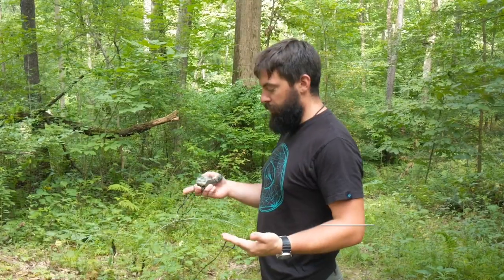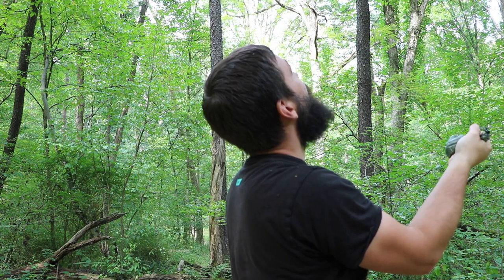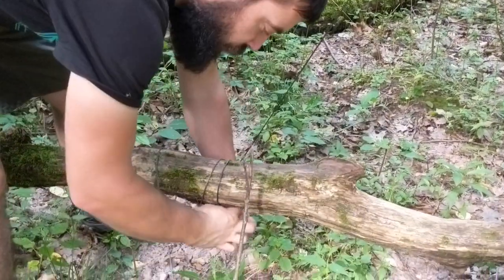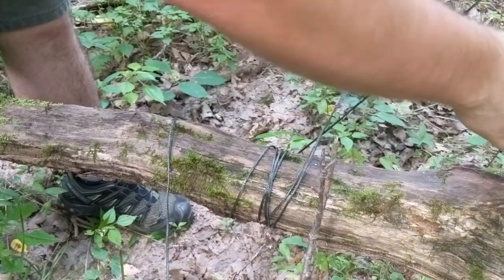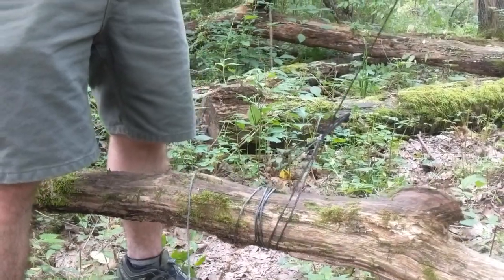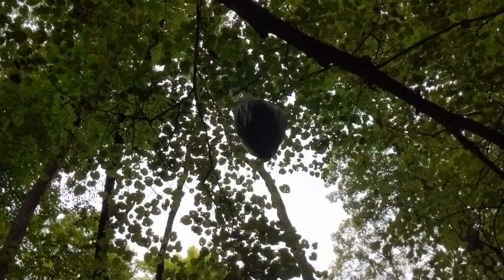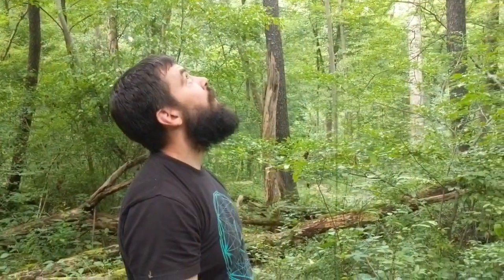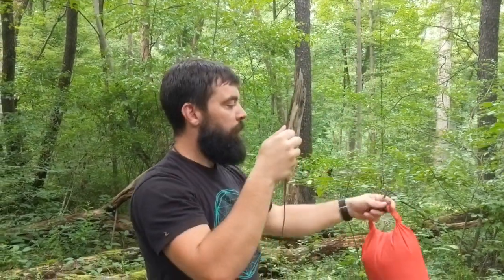3 Ways To Hang A Bear Bag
DropTop and Bearbait here!

We've had some questions about different ways we hang our bear/rodent bags, so we made a video of our most used methods while backpacking:

☻Basic LNT (Leave No Trace) Method
☻PCT Method
☻Counterbalance Method

Photo Credit:
John Gookin and Tom Reed, NOLS Bear Essentials: Hiking and Camping in Bear Country